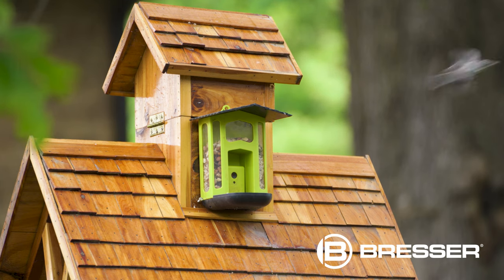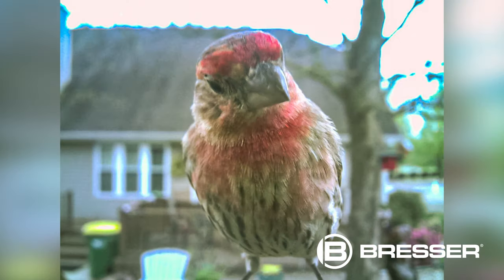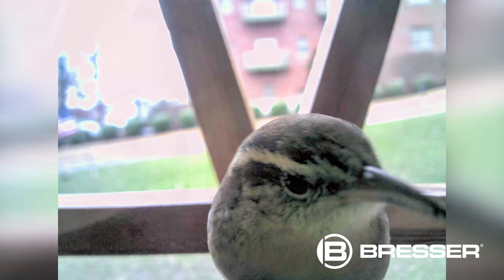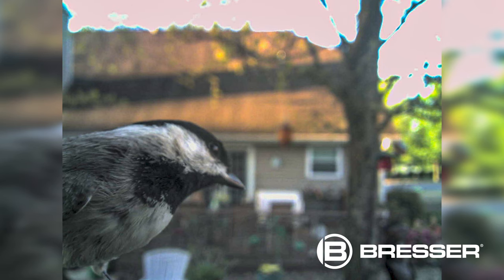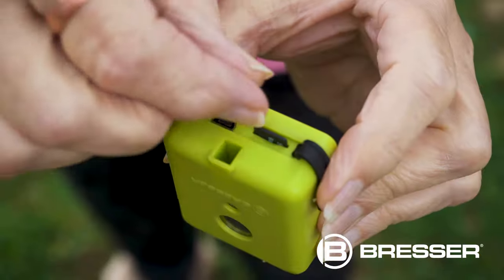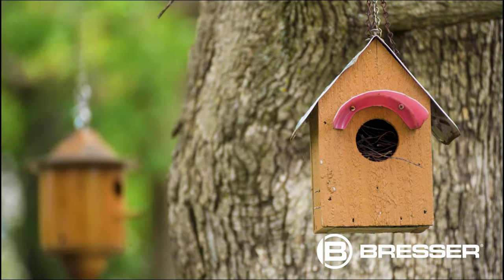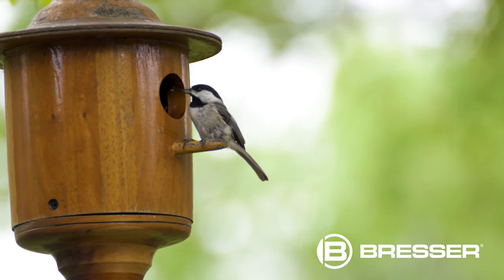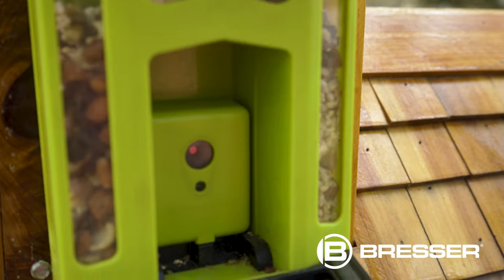Bresser Bird Feeder Camera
The Bresser Bird Feeder Camera captures feeding and flight action in intense detail, this unique combination camera and bird feeder give nature enthusiasts an up-close look into the world of birds.

The water-resistant Bird Feeder Camera houses a removable 1.5 MP camera module. When the device's sensor detects a visitor, the integrated digital camera will begin quietly taking photos at a trigger speed of 1 second without disturbing the subject.

Images are viewed and shared by downloading the images to a computer from a micro memory card. The internal lithium rechargeable battery can last up to 30 days on a charge (depending on weather).

The BRESSER Bird Feeder Camera mounts with an eyelet at the top or can be screwed to a wall or hang like a picture frame from its built-in hook on the back of the housing.